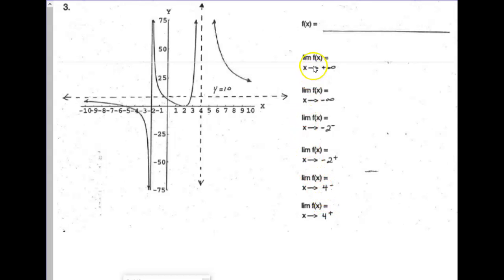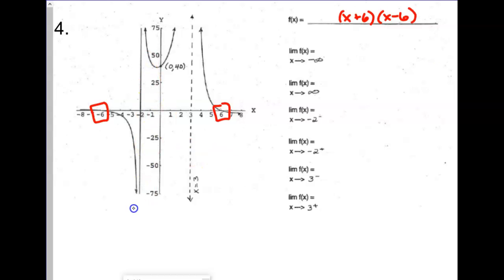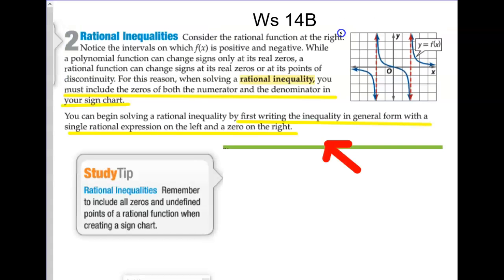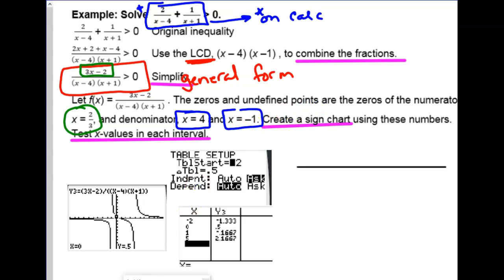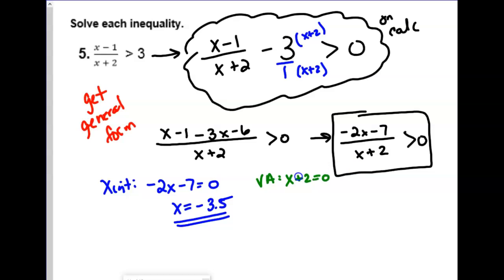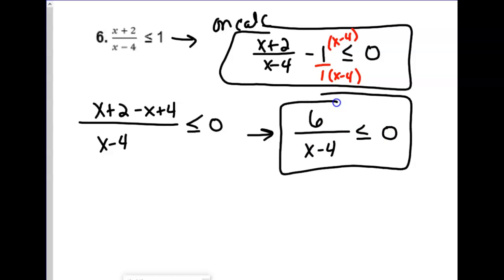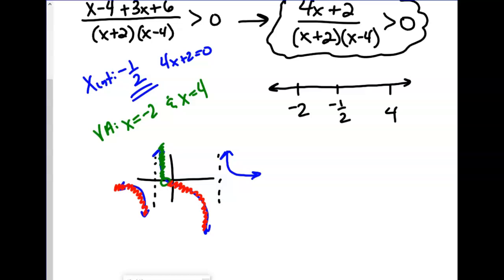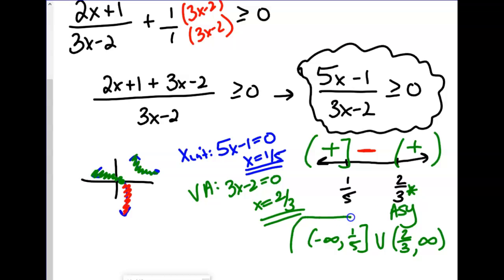PreCalc Finish 2.6 Rational Inequalities WS 14B Fall 2019